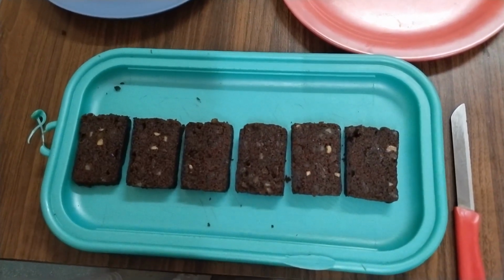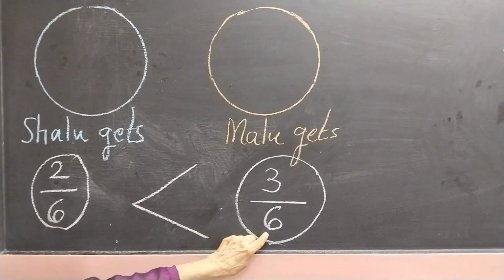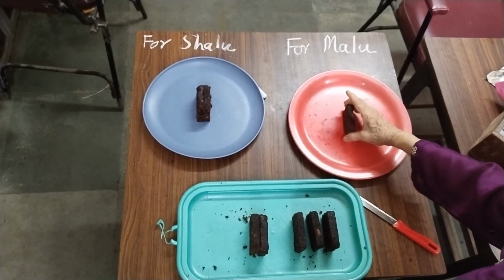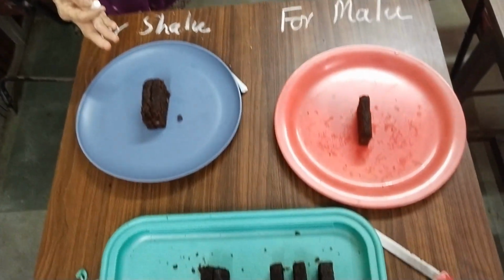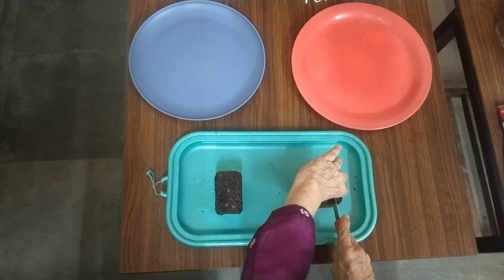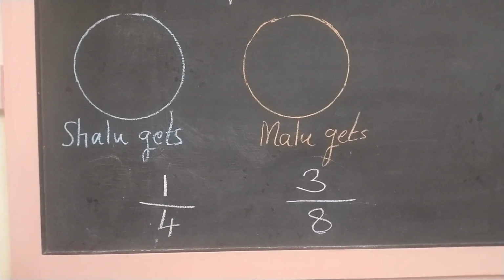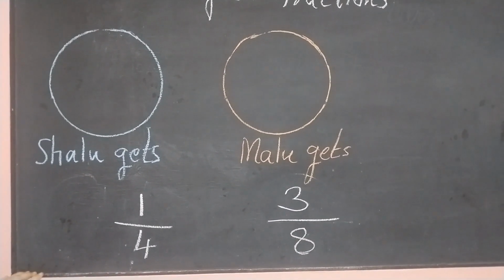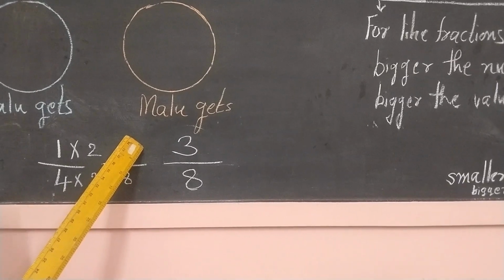Maths with Nani : Fractions part 4 : 5th std